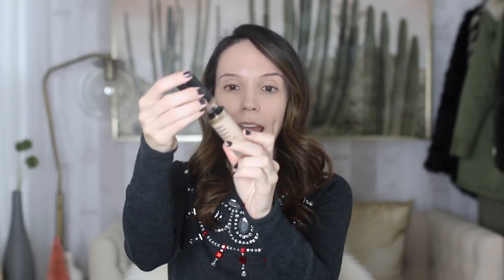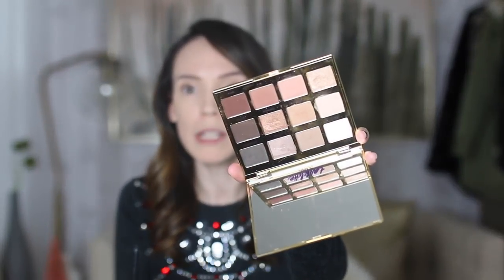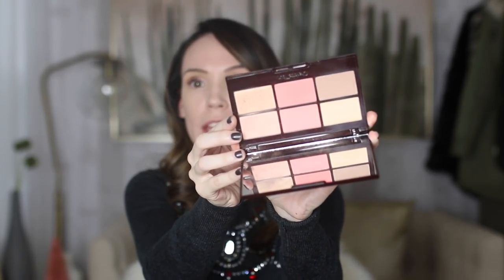THE EASIEST MAKEUP LOOK TO WEAR WITH A RED LIP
Here are all my recent holiday and sales posts:

My Best of Black Friday Sales blog post + a holiday outfit to wear all season

All My Recent Outfits on Sale (this was a very popular post)

You can read all my holiday blog posts, gift guides and sale round-ups

Sweater is old from Markus Lupfer but love this embellished one